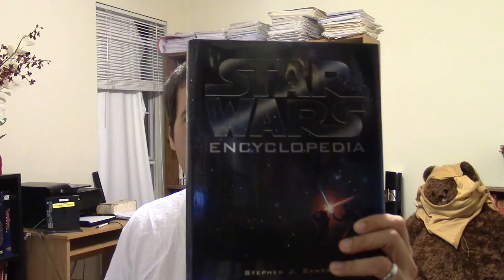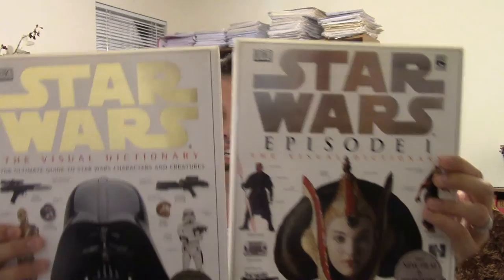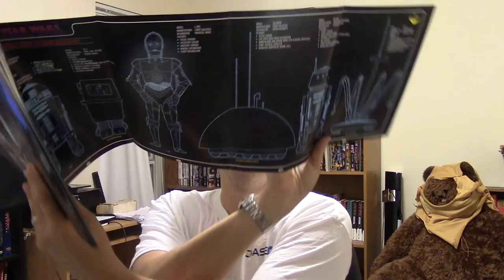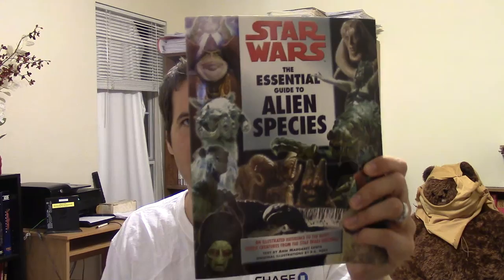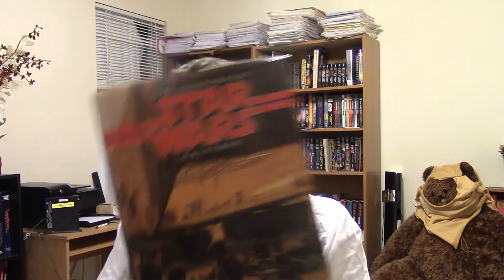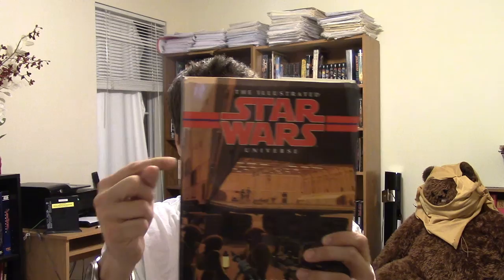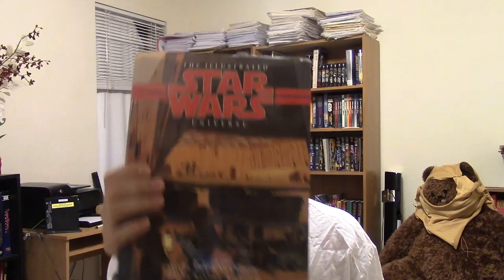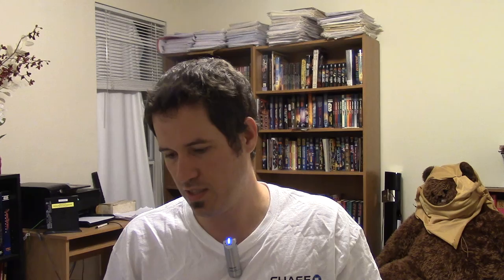Star Wars Expanded Universe (Your Guide to Guides)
Don't forget about our next Rebel Raid on star wars.com November 4th!